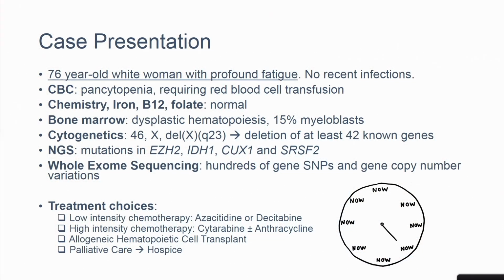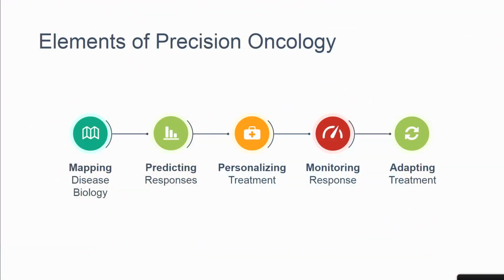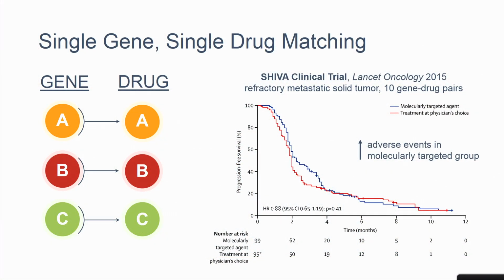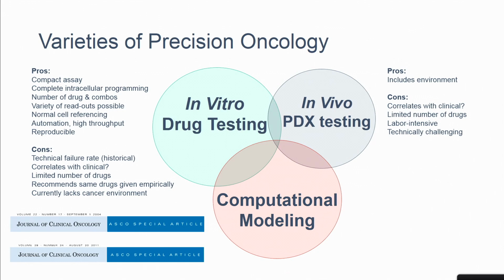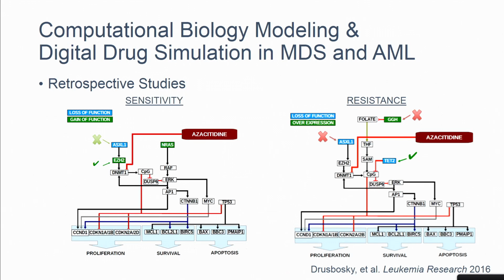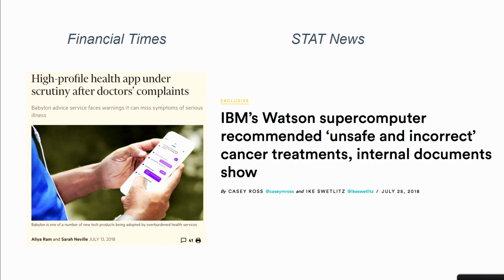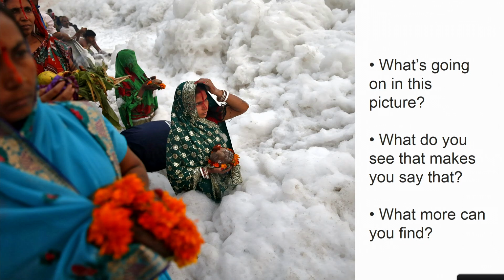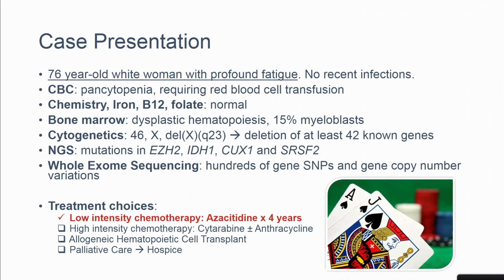10/29/18 - Session 1: Cogle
Precision Oncology: The Optimism and Pessimism from Keyboard to Bedside
• Christopher Cogle, University of Florida